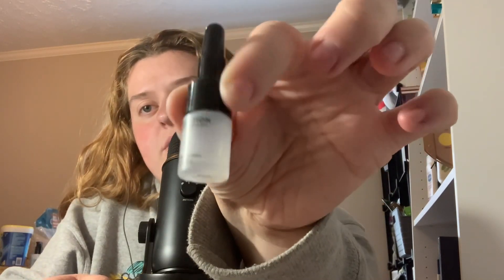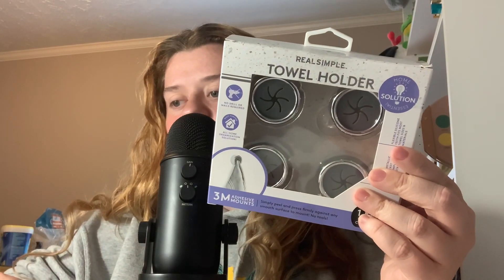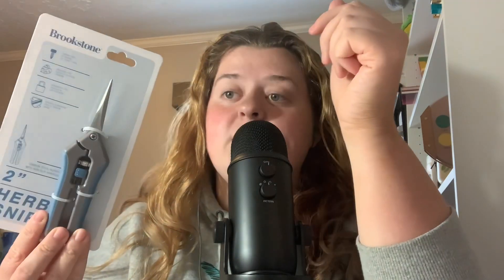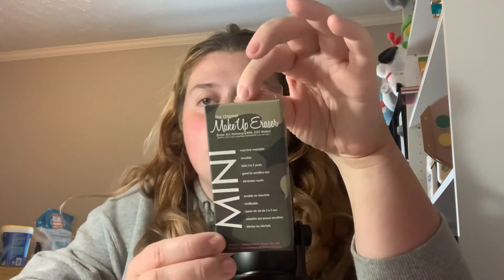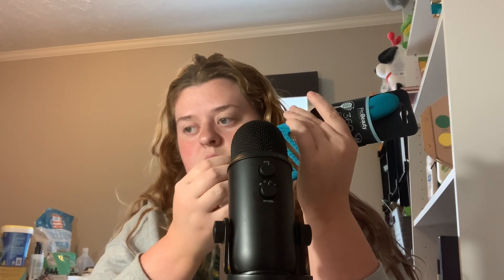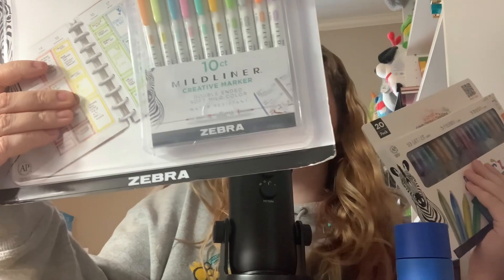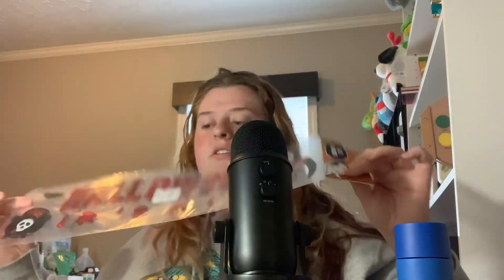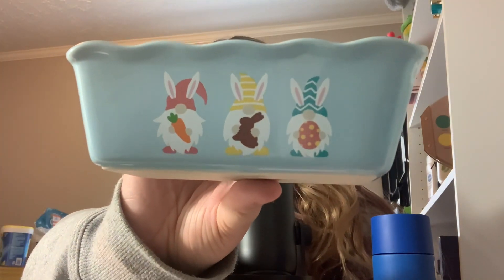ASMR Haul: Boxycharm and Ulta (Whispered)